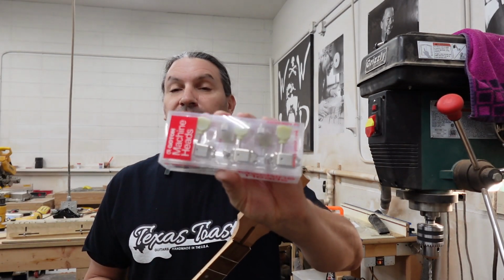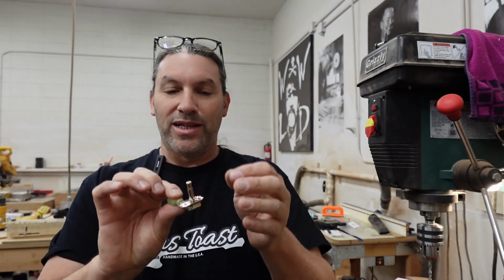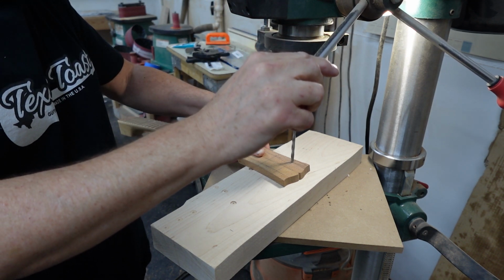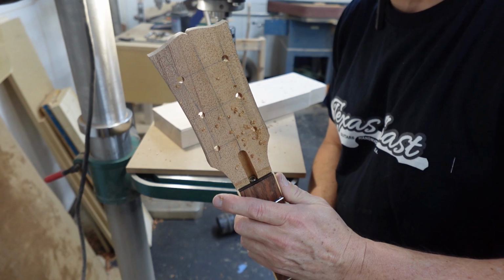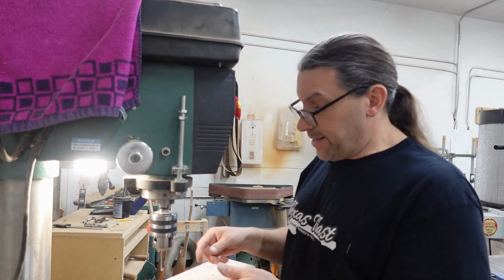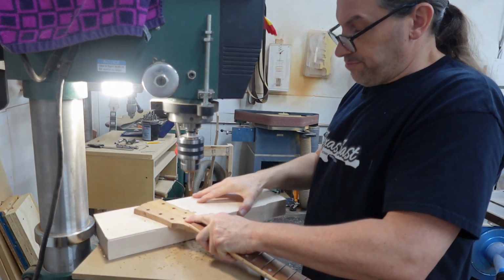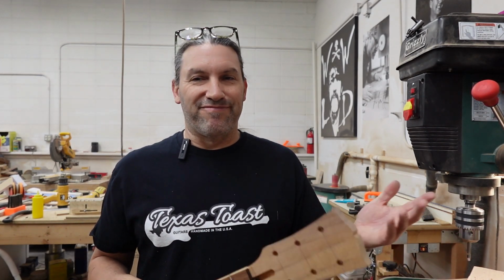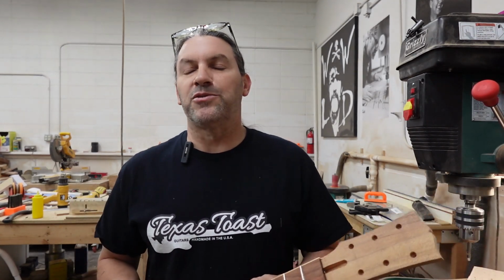Why You Need To Just Suck It Up & Buy A Peghead Bushing Reamer From StewMac...